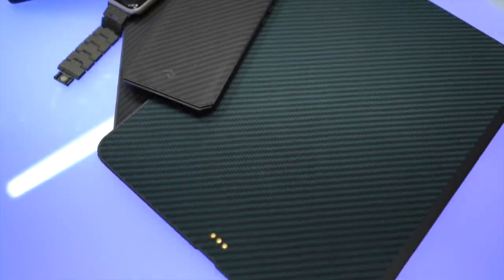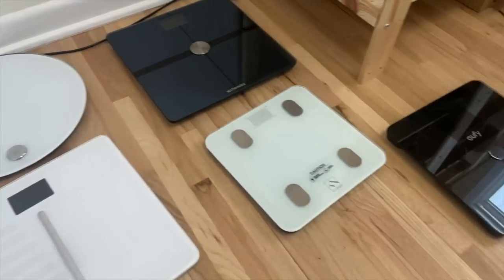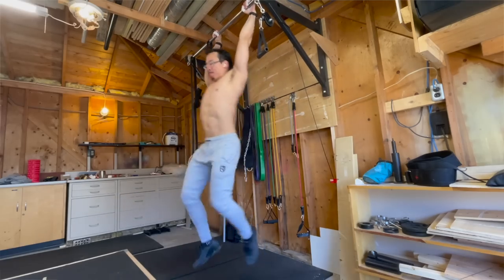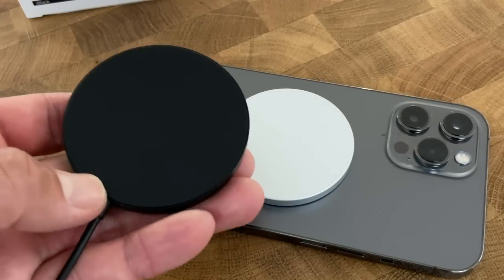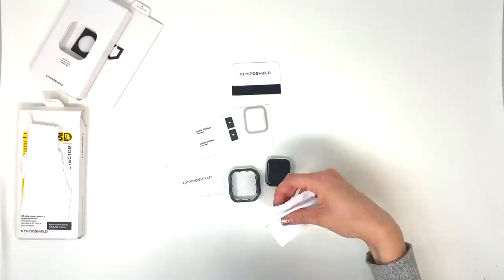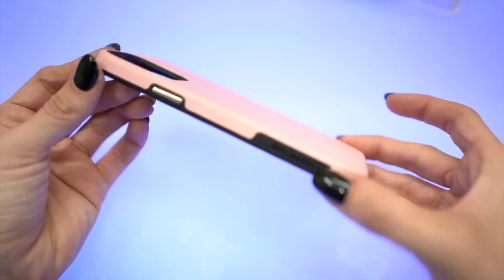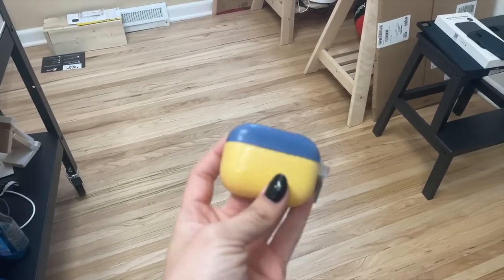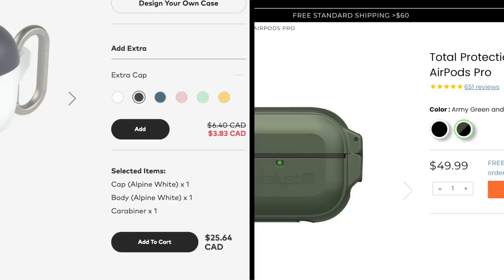Rhinoshield Apple Watch 3D Impact? Pitaka and Aura Straps? Maybe...April 2021 Accessories Reviews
It’s been another month? Geez. Time flies. For the month of April, we spent a lot of time with Apple Watch accessories. For the most part, there’s only one product that we absolutely hated. Well, Aaron did. Val didn’t even other using it since it was so bad. Find out which one!

If we had to pick a product that stood out, we’d go with the Pitaka Carbon Fiber watch strap. It was a nice change in pace to go from our usual sport/silicone bands to something a little fancier albeit we couldn’t use it all the time.

In this video:

0:00 Intro
1:14 Pitaka Carbon Fiber Apple Watch Strap
3:58 Aura Body Composition Strap
7:51 Spigen PowerArc ArcField Magnetic Wireless Charger
10:21 Rhinoshield Apple Watch 3D Impact Protector
13:09 Uolo Guardian
14:50 Rhinoshield AirPod’s Case

Pitaka Carbon Fiber Apple Watch Strap
-Lightweight
-Looks different
-Neat locking system (will come apart slightly with a bent wrist)
-Not great for working out
-Hard to use on a daily basis (when compared to our goto)

Aura Body Composition Strap
-Neat idea, clumsy execution
-Clunky to wear everyday
-Data isn’t that useful (or accurate)
-Build Quality is subpar
-If you need the data, get a smart scale instead

Spigen PowerArc ArcField Charger
-Expensive
-Mounts like a MagSafe charger
-Doesn’t charge like a MagSafe charger (it’s a Qi-charger)

Rhinoshield 3D Impact Protector for the Apple Watch
-Will last longer than glass screen protectors
-Will wear quicker than glass screen protectors
-Get it if you’re really concerned about scratching the face of your watch
-Install is tedious but Rhinoshield includes everything you need

Uolo Guardian
-Slick case
-Loose buttons
-Average slim case
-Unique colors

Rhinoshield AirPod’s Case
-Can mix and match parts
-Well designed for a two piece case
-Cap will still come off during a drop
-Smooth finish (too smooth from our perspective)